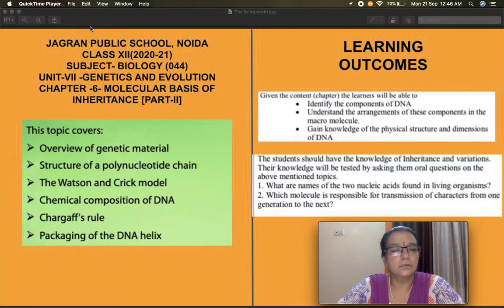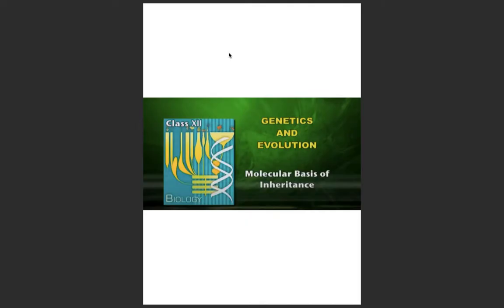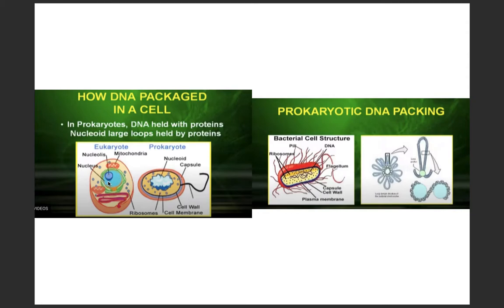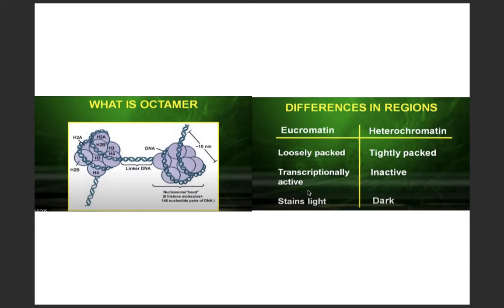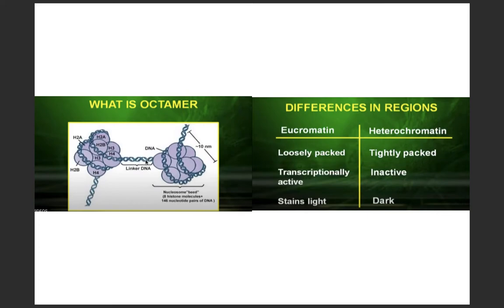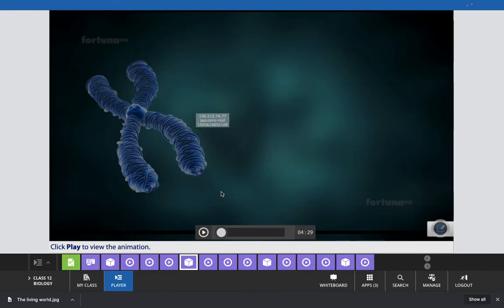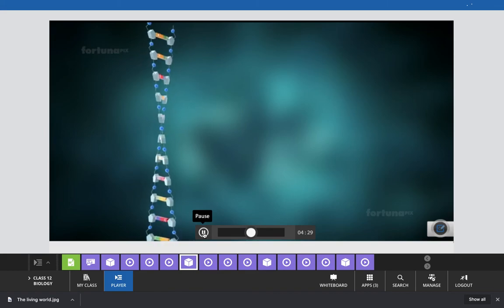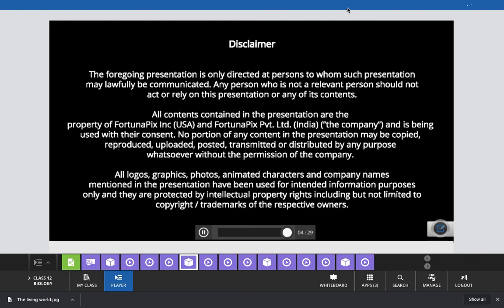Class XII | BIOLOGY | Molecular Basis of Inheritance | Part II